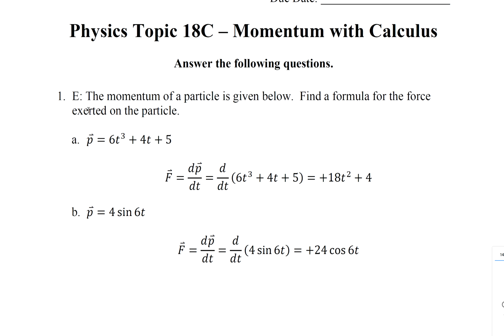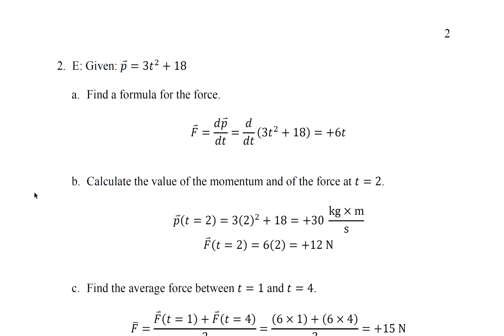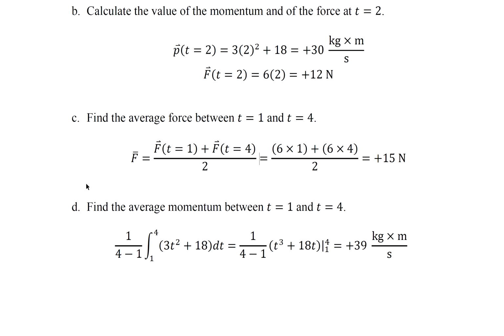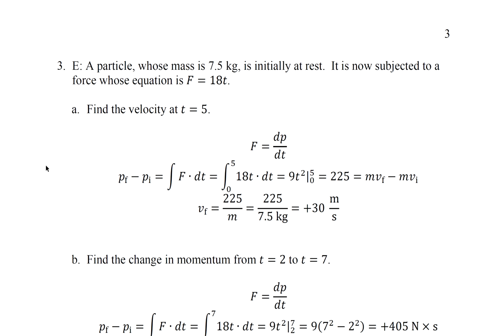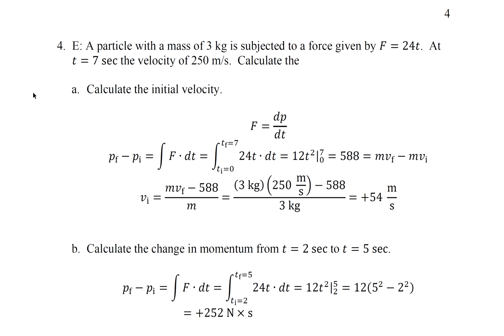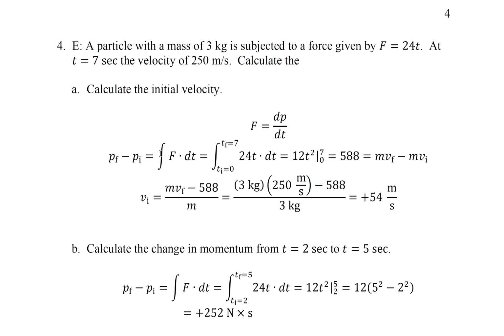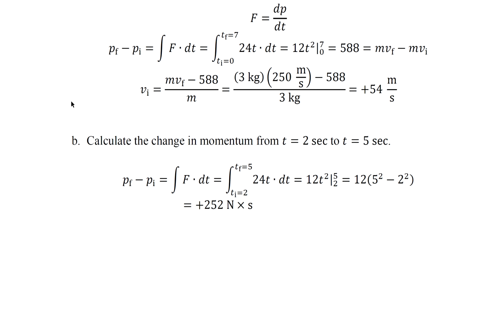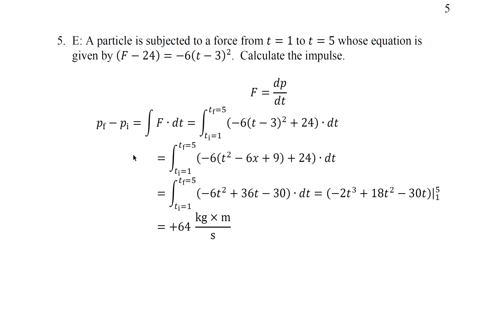AP Physics C Unit 4 - Momentum with Calculus (with Free Worksheet)